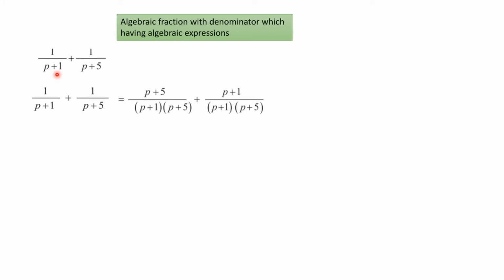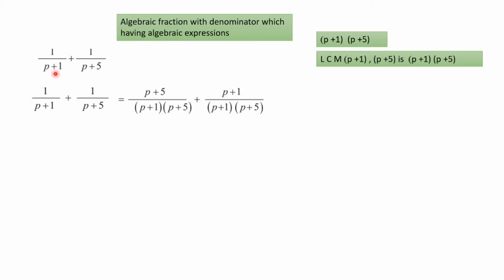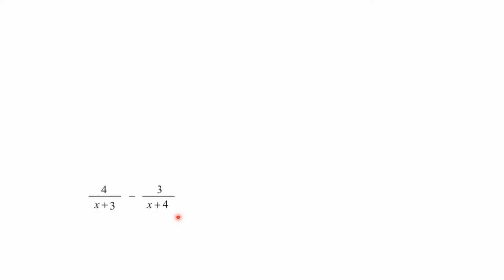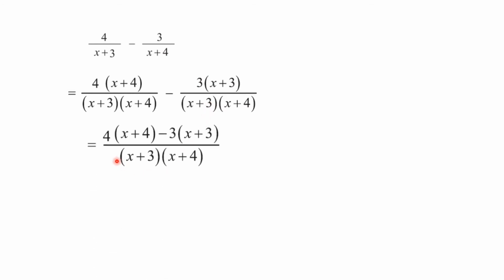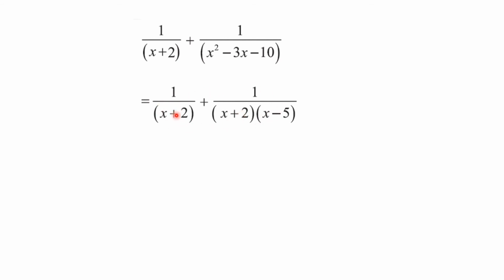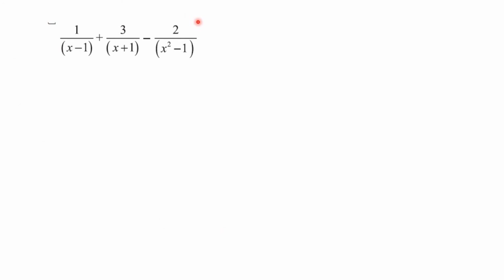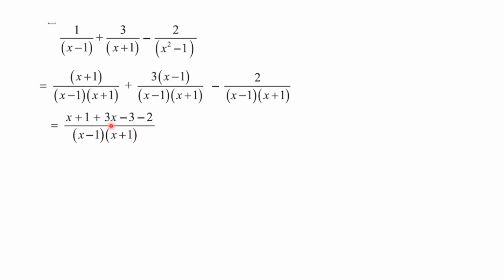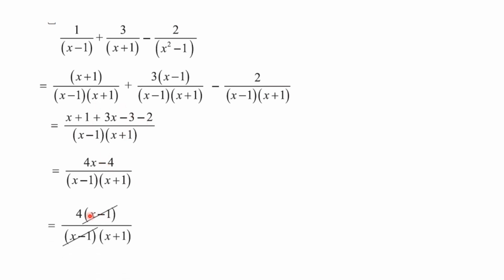Grade 10 Algebraic Fractions part 3 English medium